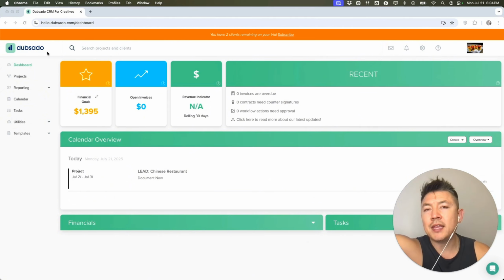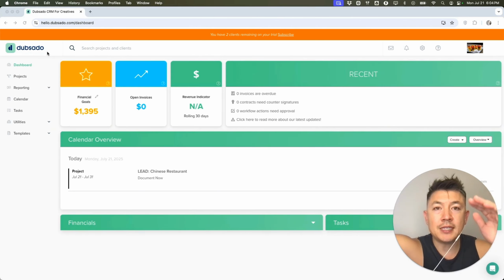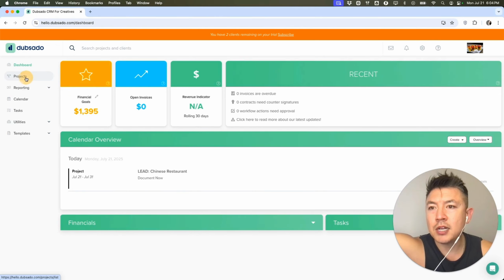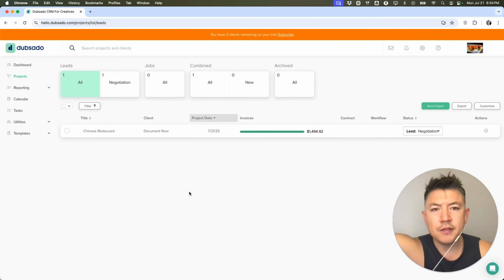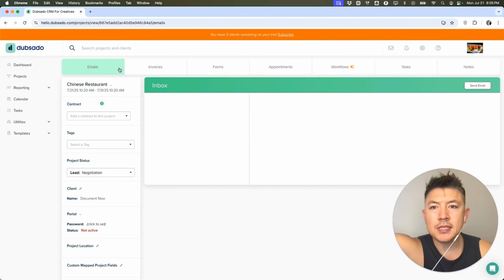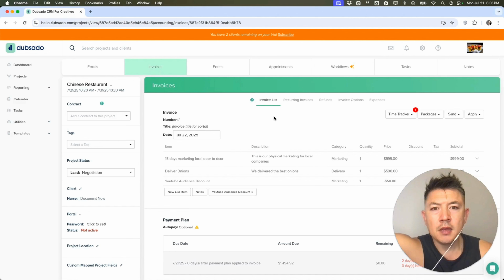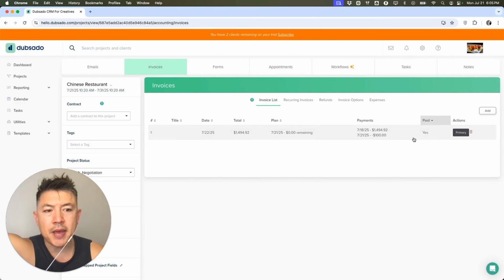✅ How To Track Paid And Unpaid Invoices In Dubsado🔴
Dubsado is an all-in-one business management platform designed for service-based entrepreneurs, freelancers, and small business owners to streamline their workflows and client interactions. It offers tools for managing contracts, invoices, proposals, forms, and appointment scheduling, all within a fully customizable and branded client experience. With powerful automation features, users can create workflows that handle repetitive tasks like follow-ups, reminders, and onboarding. Dubsado also includes a built-in client portal, project tracking, and financial reporting, making it a comprehensive solution for running a service-based business more efficiently and professionally.